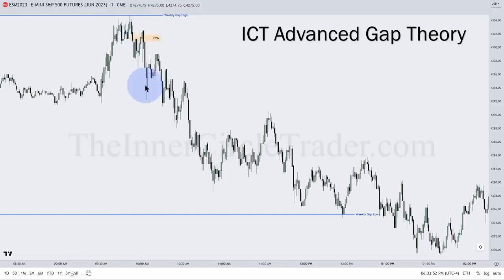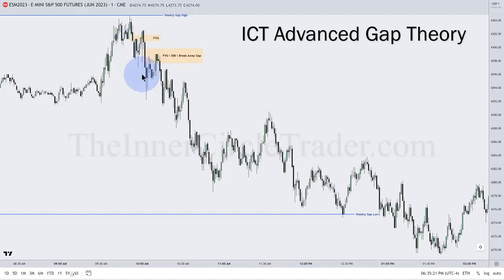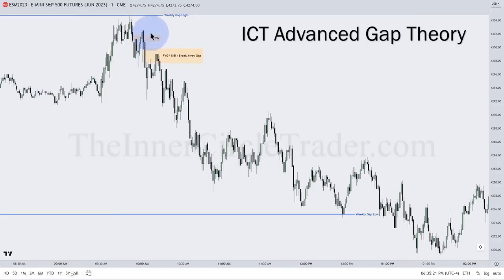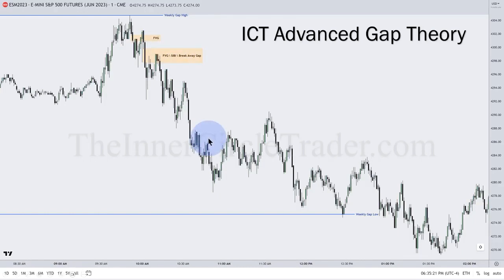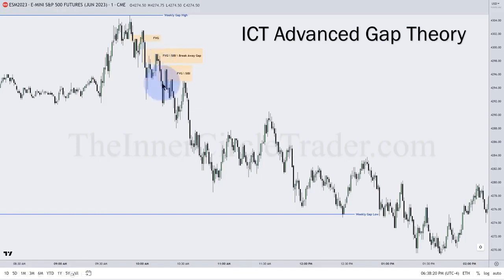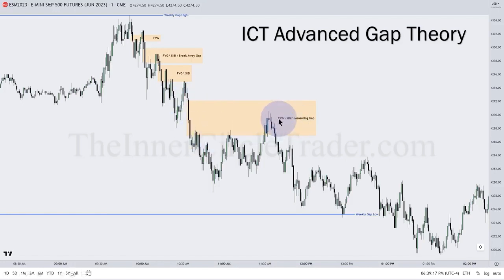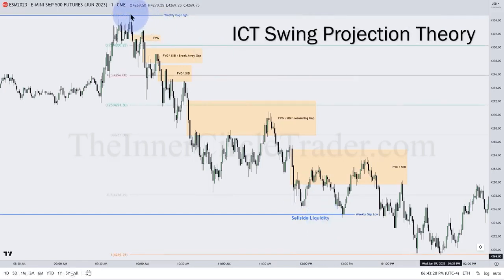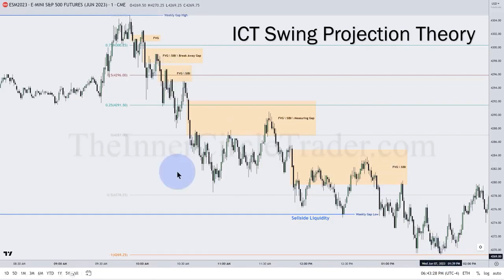ICT Advance Gap Theory Common Gap Measuring Gap